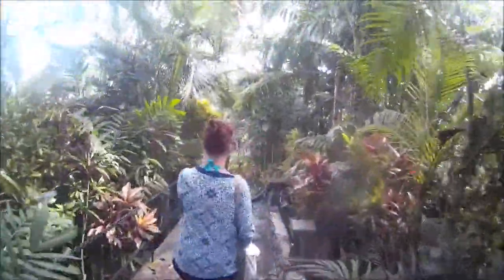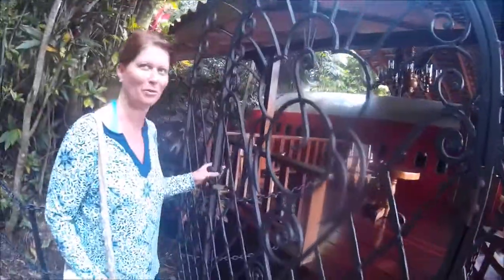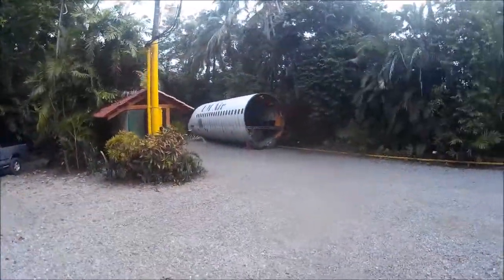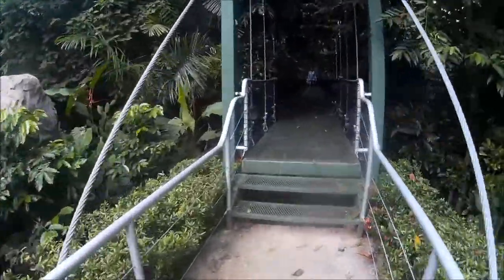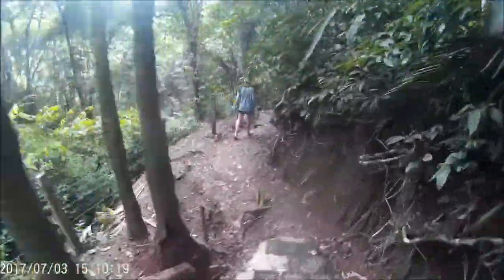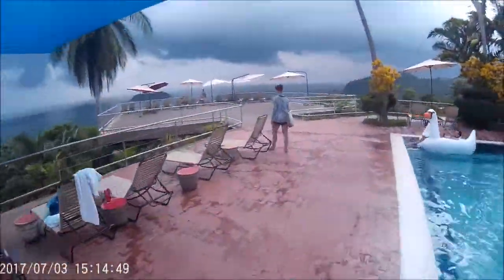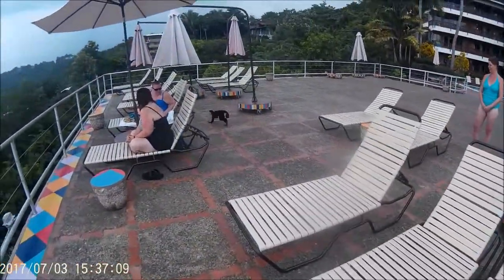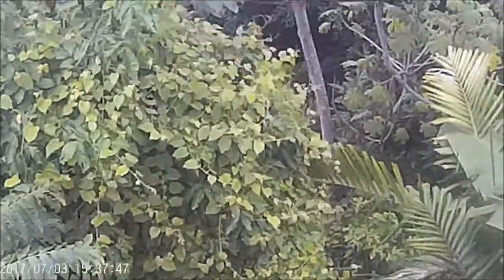Manuel Antonio, Costa Verde Hotel , Costa Rica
Manual Antonio is a National park on the central Pacific,  Costa Rica. We stayed at this great hotel Costa verde. Almost every time  we're pre rented  someplace we've been disappointed. Now when we arrive in an area we check out 2-4 hotels , sometimes negotiate a price for multiple days and rent only what we see. IT typically works. Sometimes you run the risk that things are booked but that is a better chance to take than  rent something sight unseen and find out you have a flock of Roosters next door. This Hotel has hiking and you can walk to the beach and park. This hotel is special in that they have converted multiple aircraft into rental accommodations. Now that's cool. The hotel has some stunning views from their decks also 3 pools and 2 restaurants. Many rooms come with kitchens. .